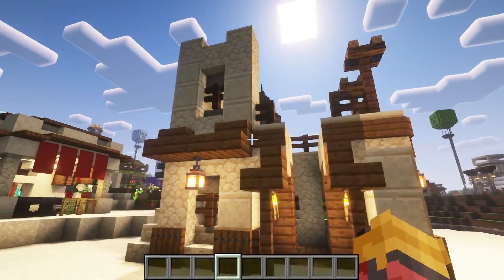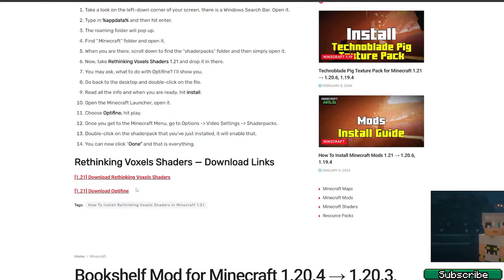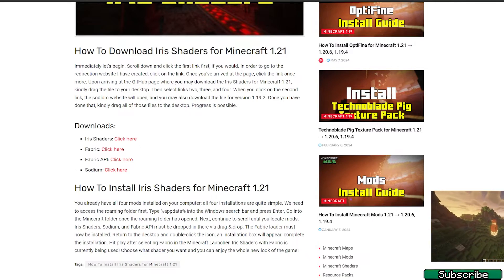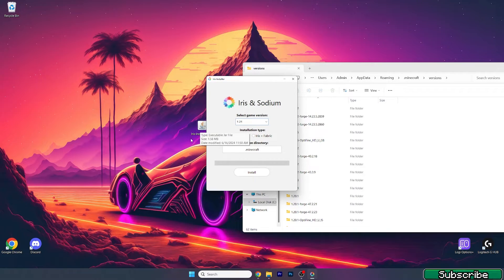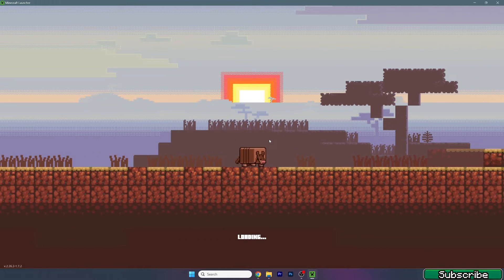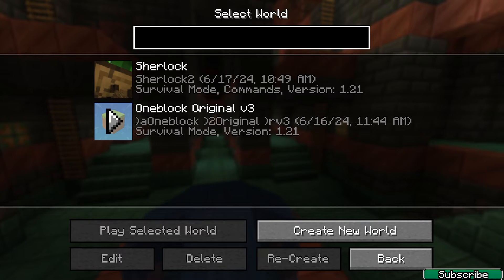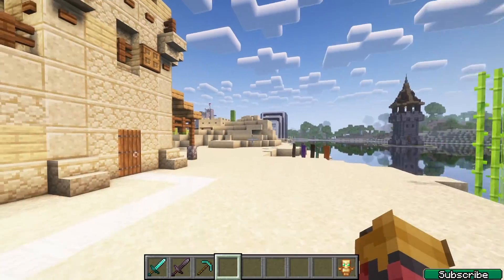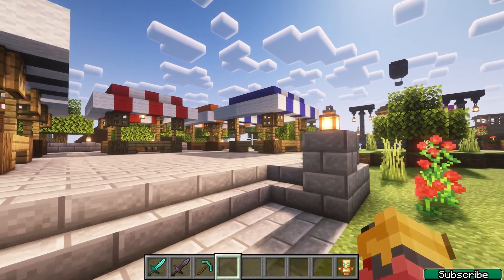How to Download & Install Rethinking Voxels Shaders for Minecraft 1.21.5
Learn how to download and install Rethinking Voxels Shaders for Minecraft 1.21.5 in this comprehensive tutorial. Follow our step-by-step guide to enhance your Minecraft world with stunning visuals and improved performance.

This video covers everything from downloading the shaders to installing them correctly, including troubleshooting tips for a smooth setup. Watch now to transform your Minecraft 1.21.5 experience with Rethinking Voxels Shaders.

🔴 DOWNLOADS 🔴